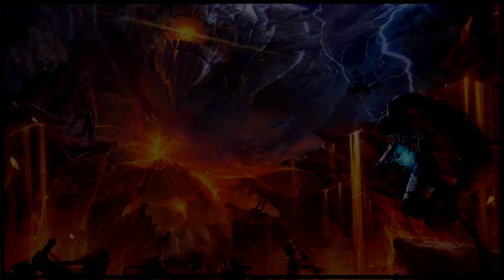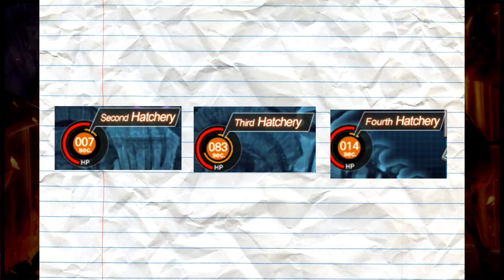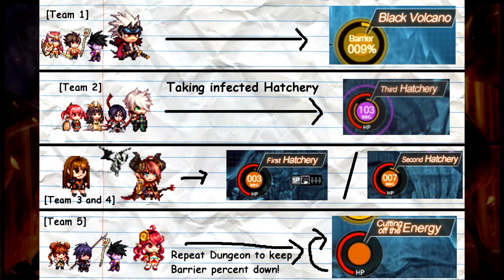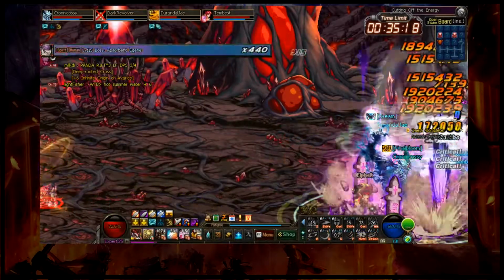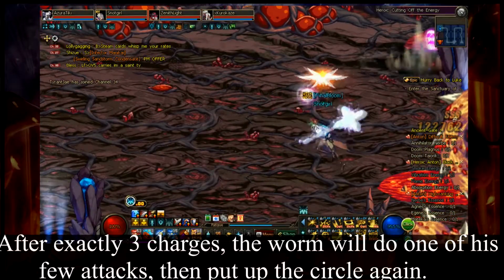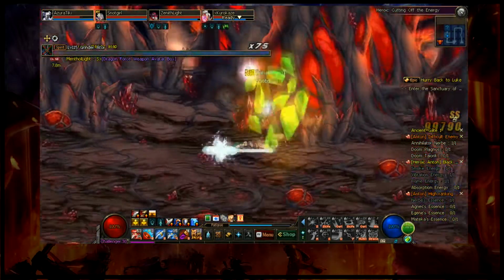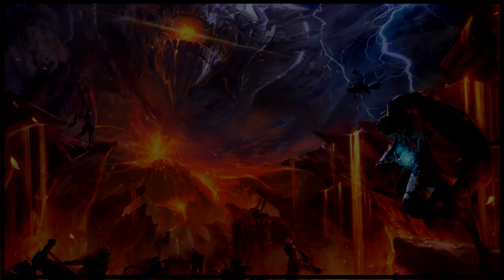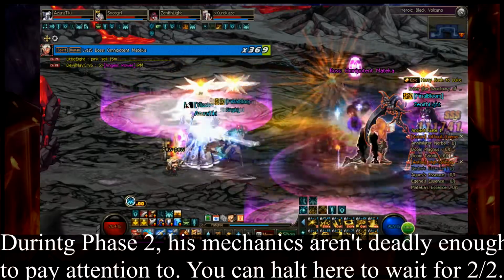Host & Participants Guide to Anton Raid - Phase 2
+Timestamps:
A) How to clear 0:37
C) Raid Strategies 5:38
D) Cutting Energy Guide  6:48
E) Hatcheries 1 to 4    10:20
F) Black Volcano   15:10